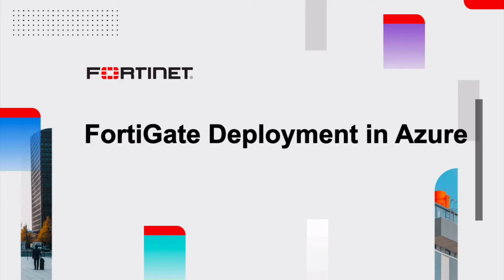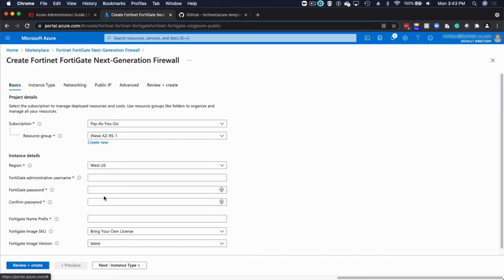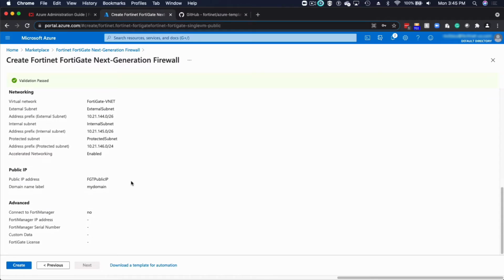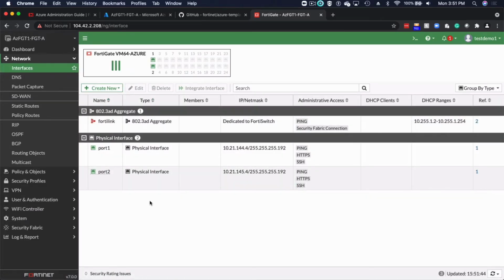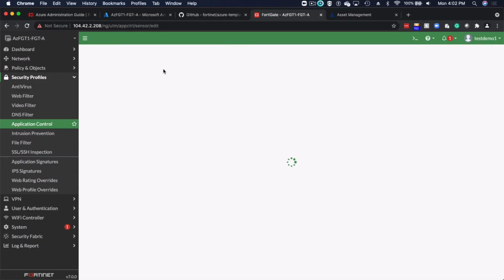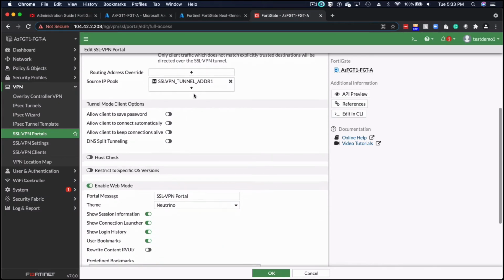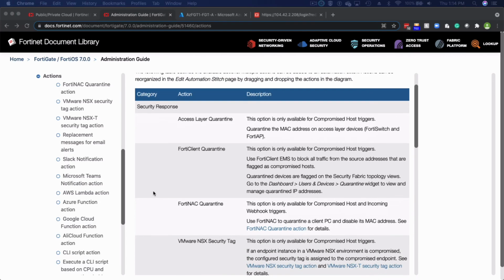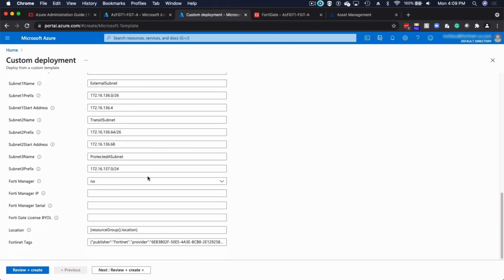FortiGate on Azure Set-up Tutorial | Cloud Security for Azure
Fortinet delivers an Enterprise-class solution for Microsoft Azure users to protect application workloads beyond basic Azure security services. Fortinet’s Next-Generation Firewall (NGFW) enables the broadest protection and automated management for consistent enforcement and visibility across your hybrid cloud infrastructure.

Watch this tutorial video to set-up FortiGate-VM on Azure and get a quick overview of some of the key features to provide advanced threat protection for your applications.

Get advanced threat protection with a free 30-day trial of FortiGate on Azure